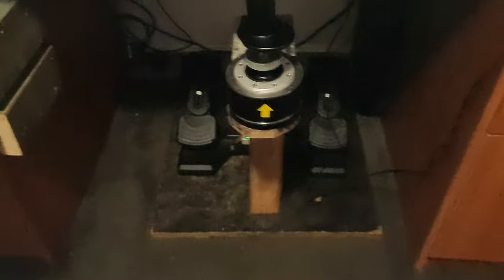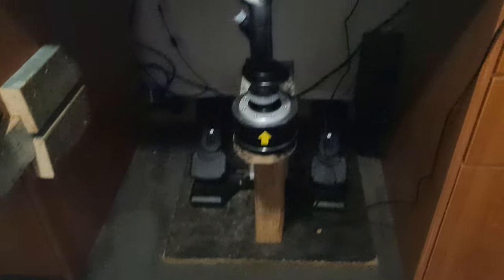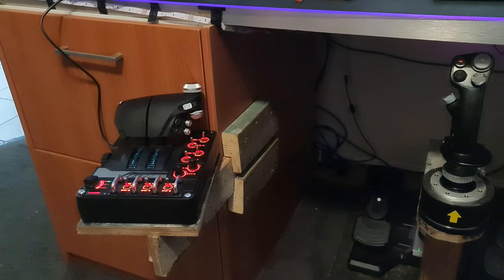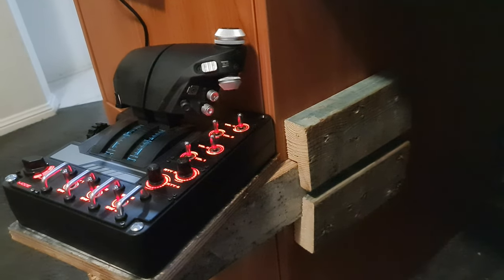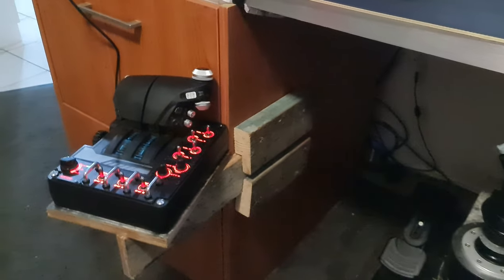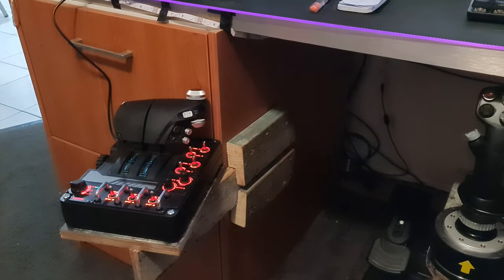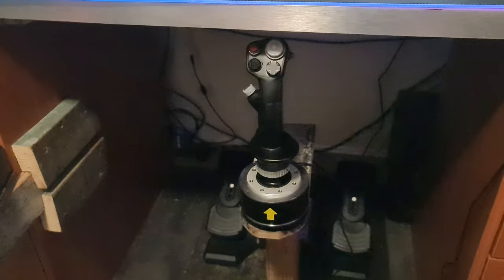Quick home fabricated center stick HOTAS mount.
Home made center stick mount for Thrustmaster Magnetic base w/ F-16 Replica stick